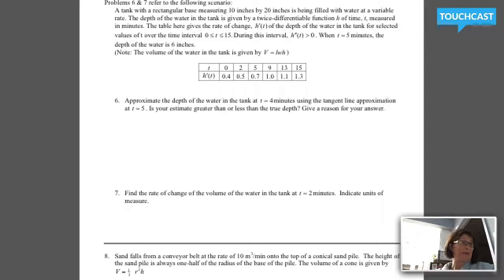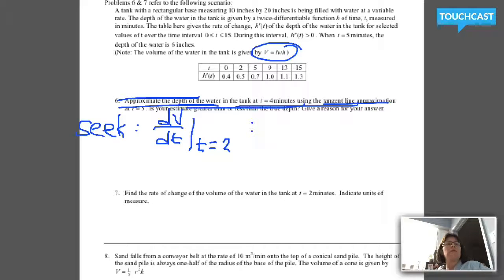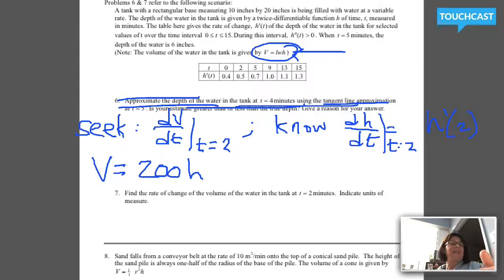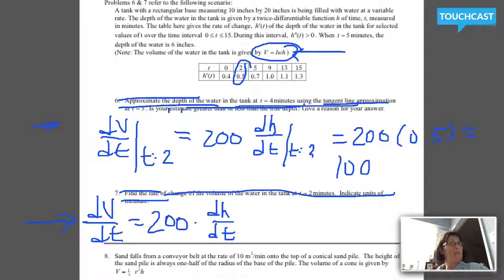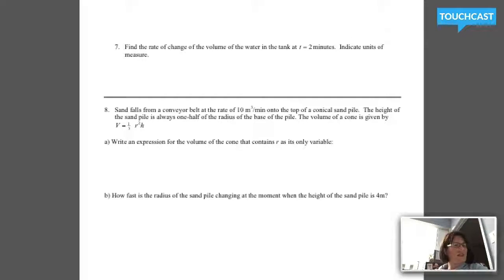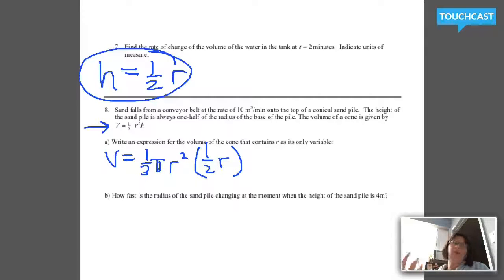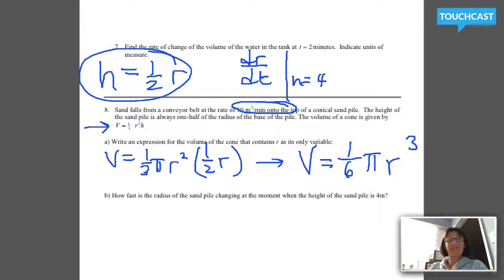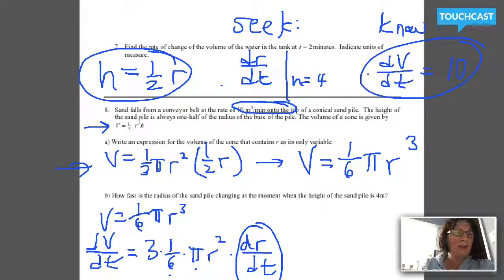Chapter 4 Practice Test Solutions